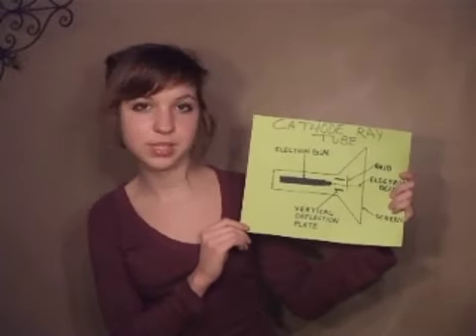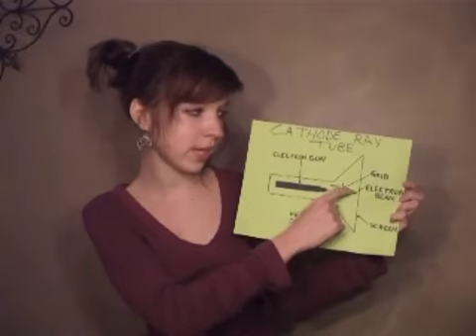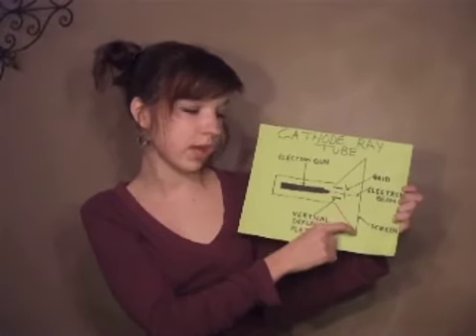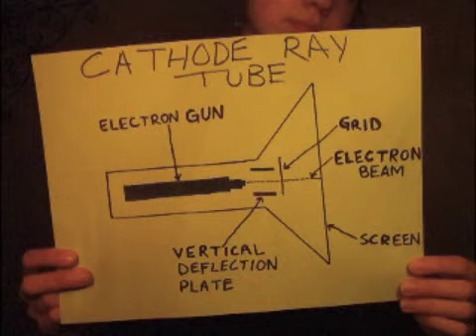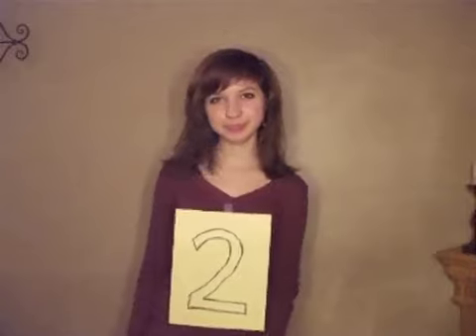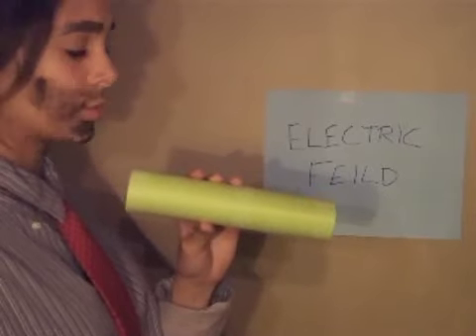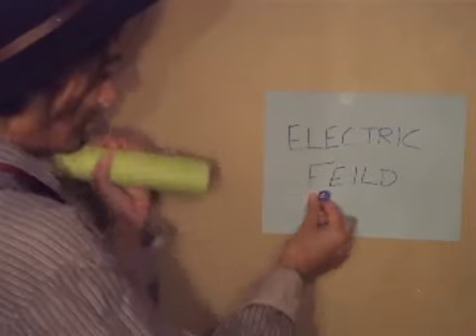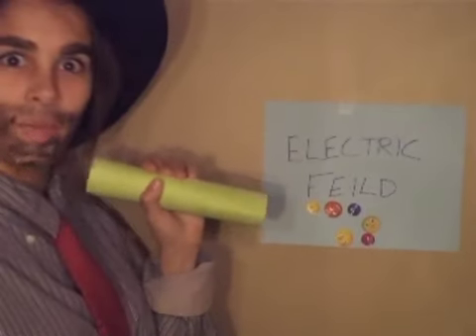Life of JJ Thomson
Information on Joseph James Thomson using skits and speaking.